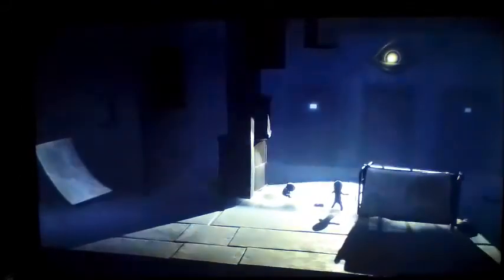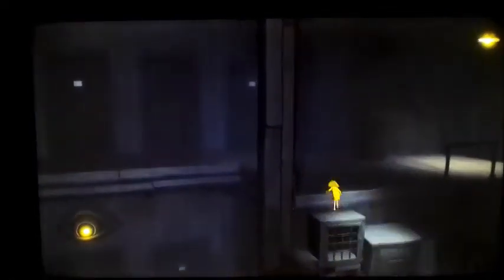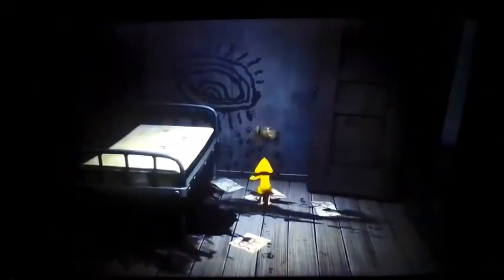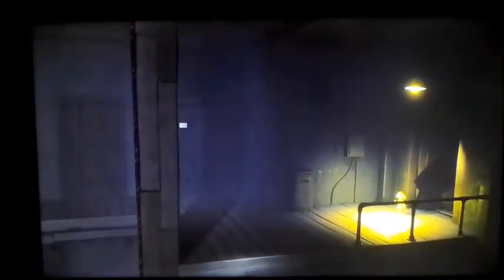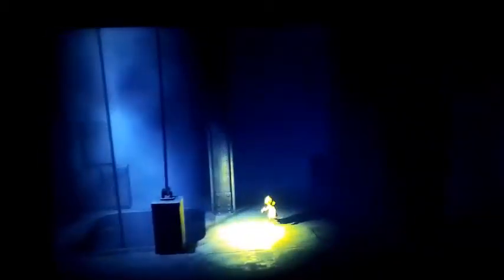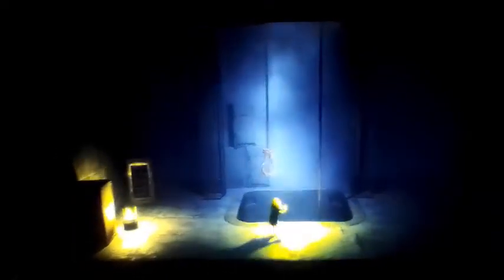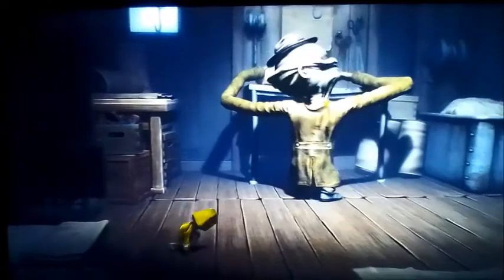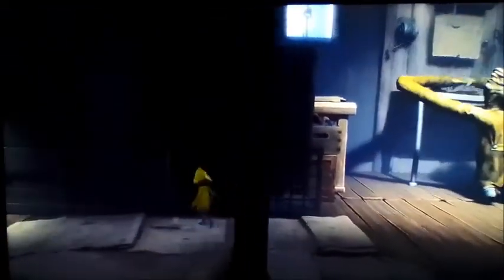I'M AN IDIOT | Little Nightmares Part 1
Watch me be big dumb